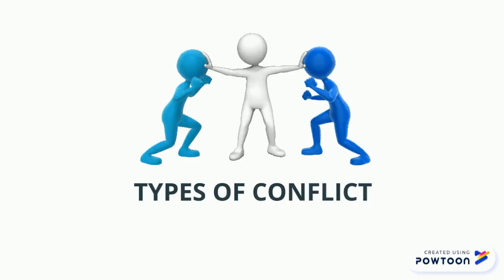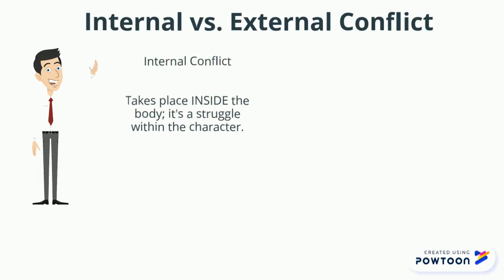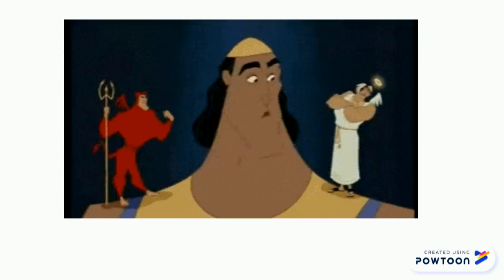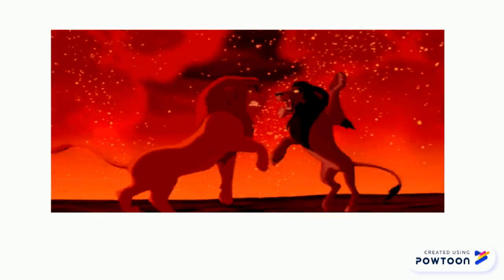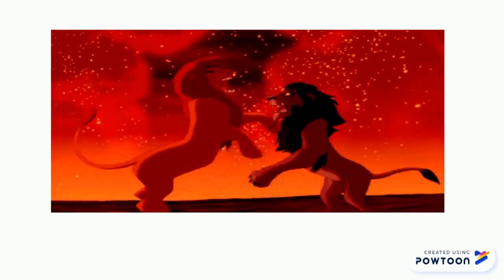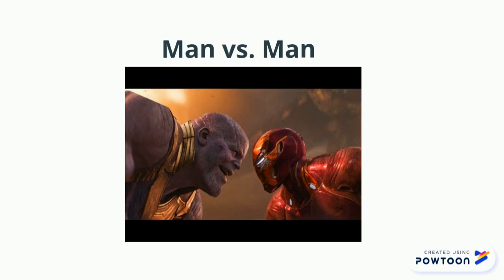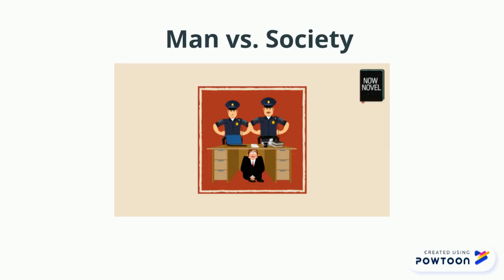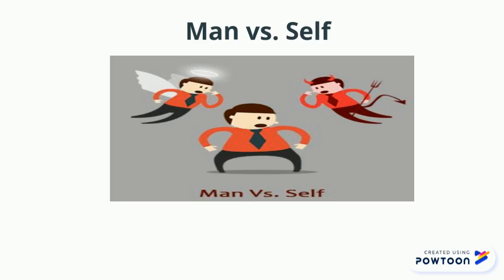Types of Conflict